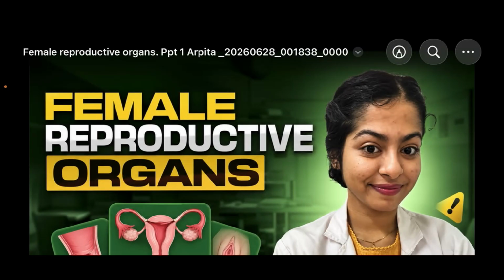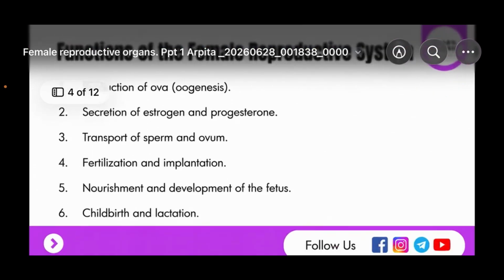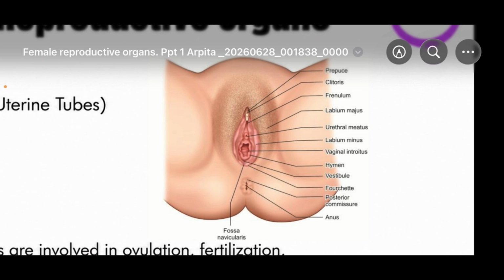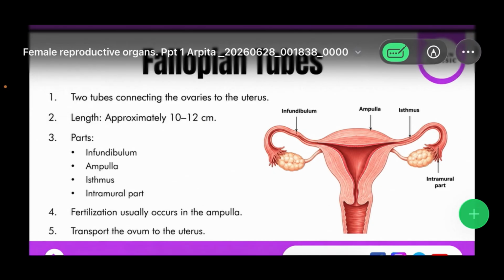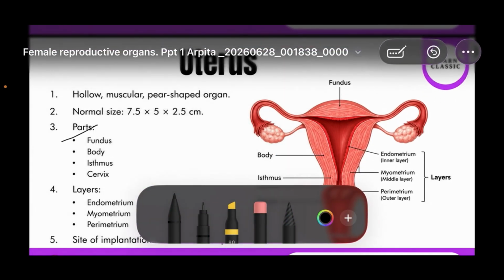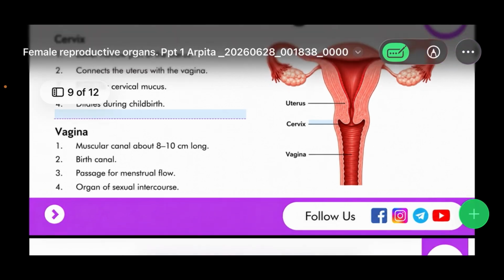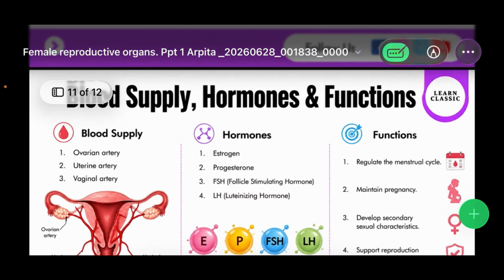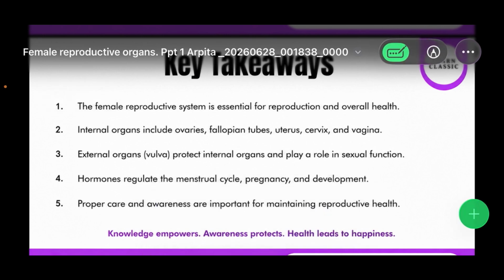Female Reproductive System in 10 Minutes | Complete Nursing Lecture